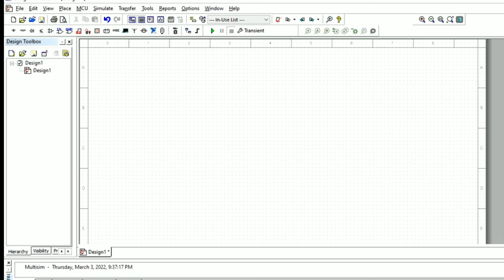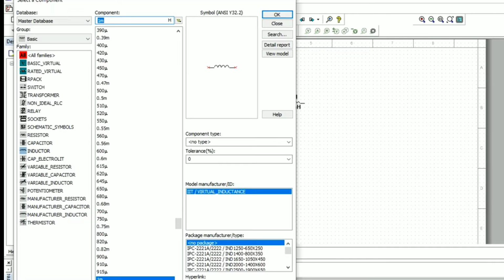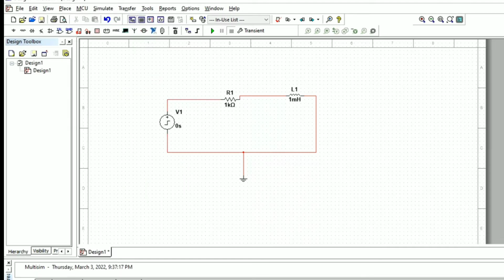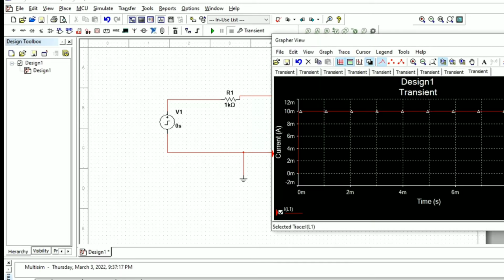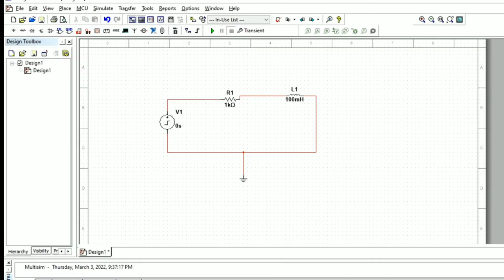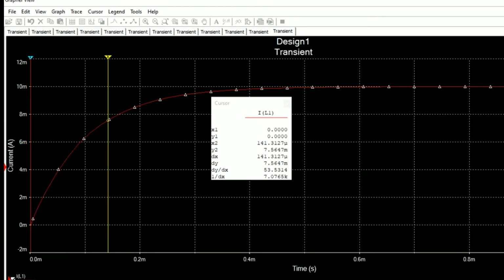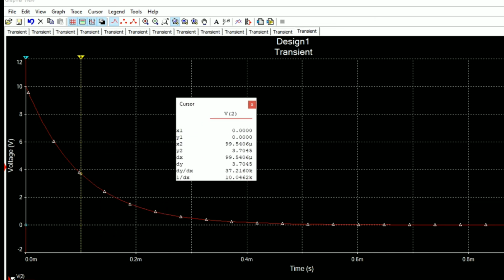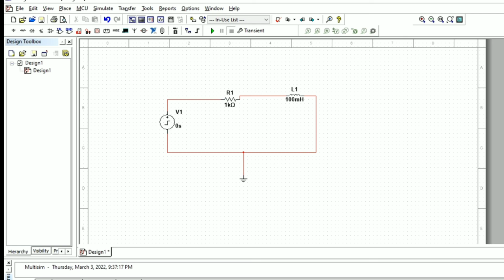Simulation-RL Series transient Response for Step Input